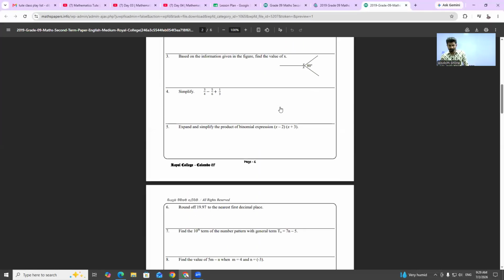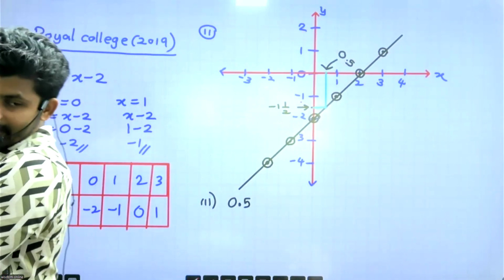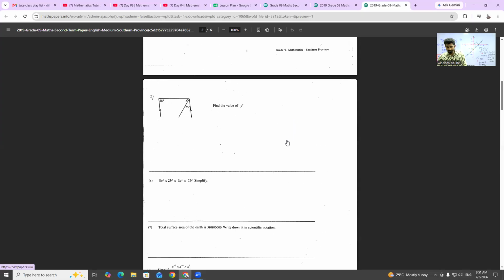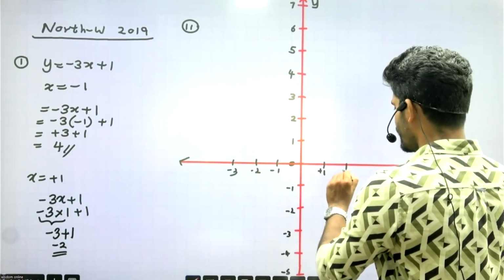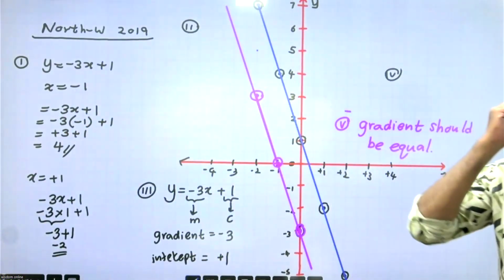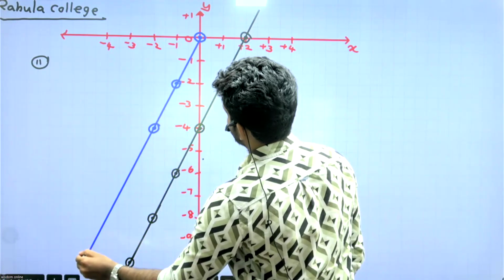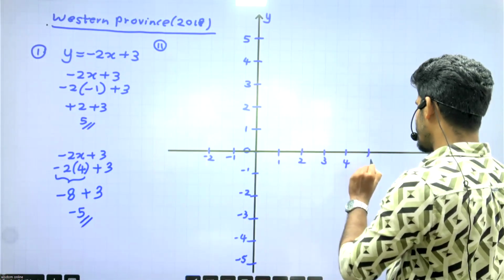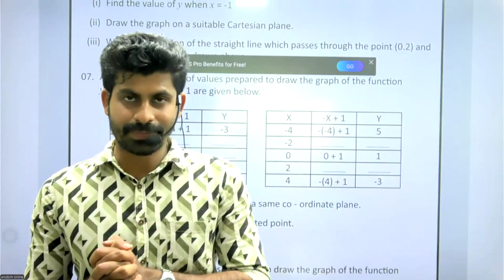Graphs Questions | Grade 9 | Maths English Medium | Past Paper Discussions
අපගේ පන්ති හා සම්බන්ධ වීමට නම, ශ්‍රේණිය, මාධ්‍ය, Whatsapp අංකය 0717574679 ට whatsapp කරන්න.